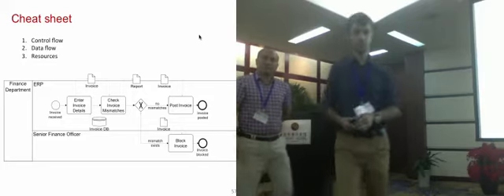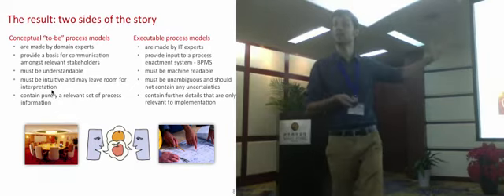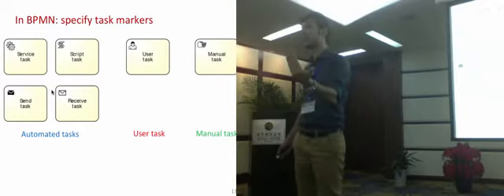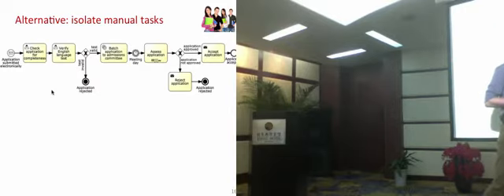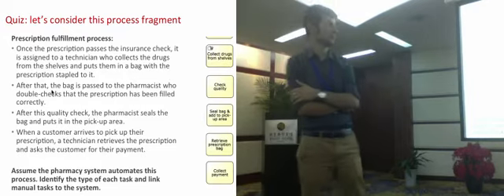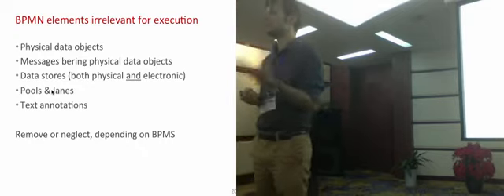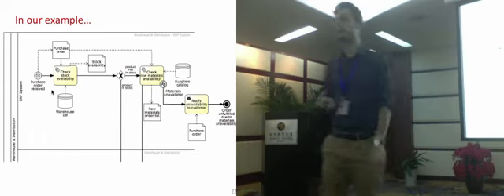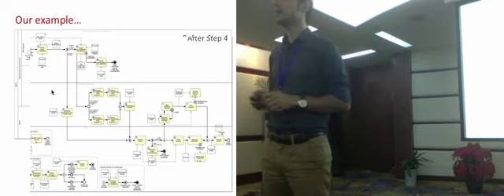From Conceptual to Executable BPMN Process Models (Part 1)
Marlon Dumas and Marcello La Rosa present a method to turn conceptual BPMN process model defined by business analysts into executable models deployable in a BPMS. The tutorial was first given at the 11th International Conference on Business Process Management.